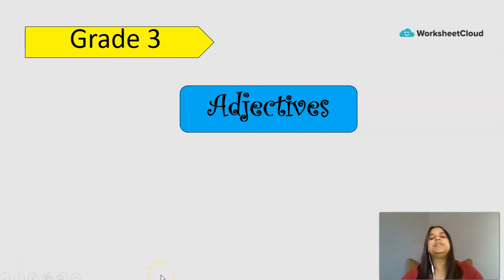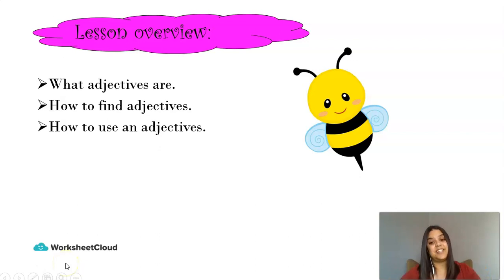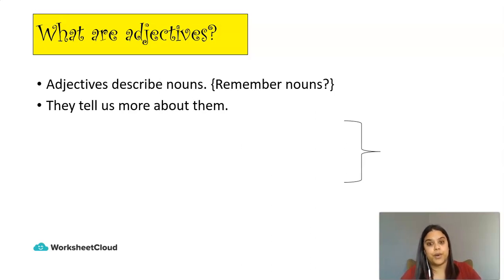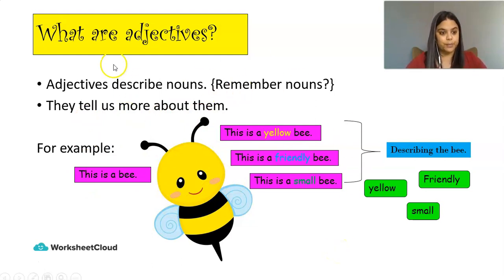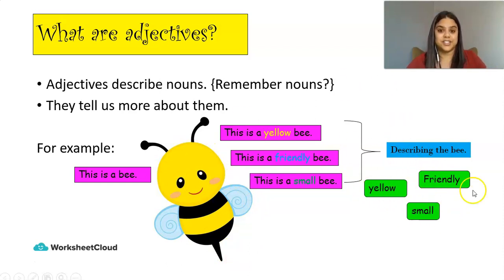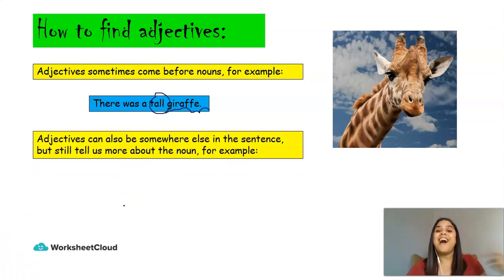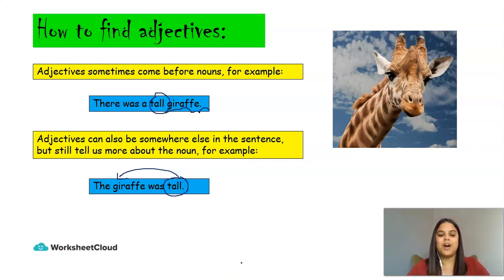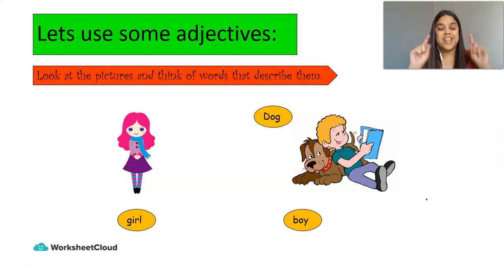Grade 3 - English - Adjectives / WorksheetCloud Online Lesson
In this Grade 3 English video lesson we will be teaching you about Adjectives.